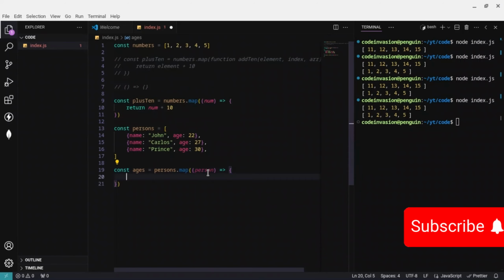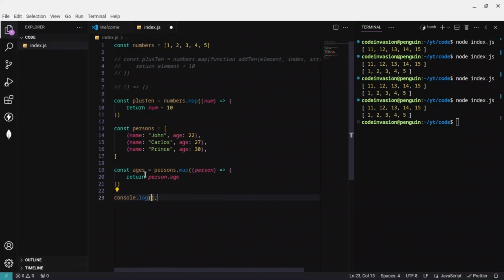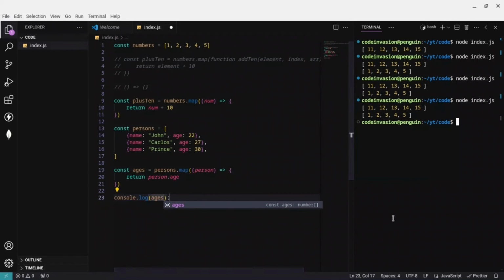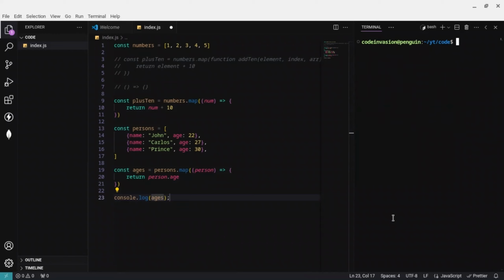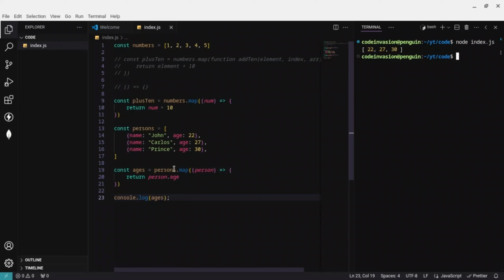map array method in JavaScript | JavaScript Tutorials for beginners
In this video we explore how the map arraymethods in javascript works.
The map method executes a function on every element in an array and returns an array containing the results.
This tutorial is completely beginnerfriendly .